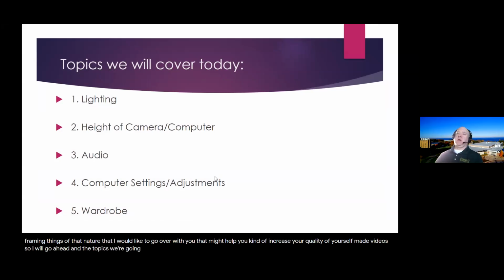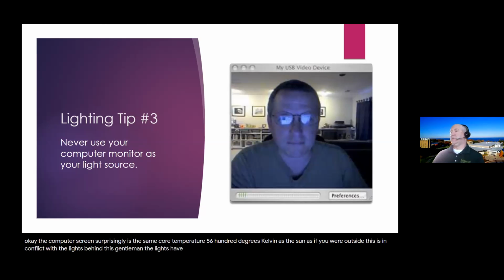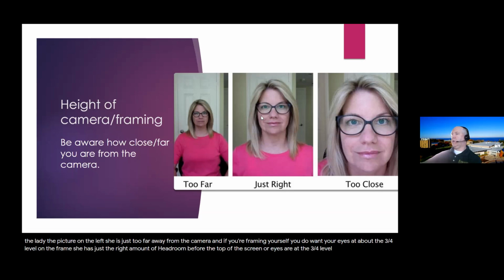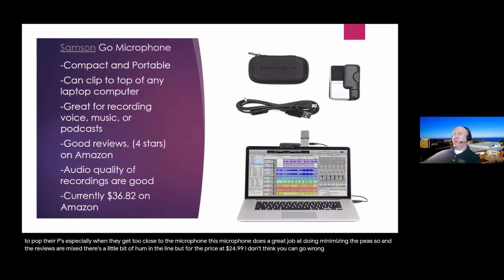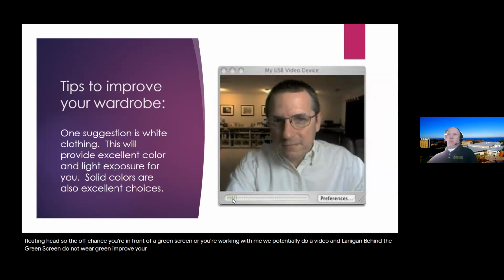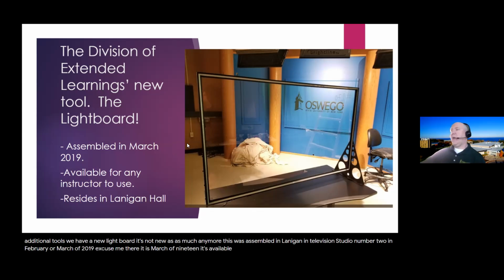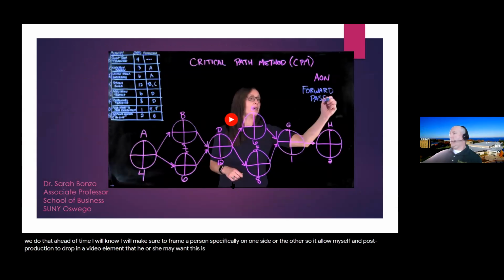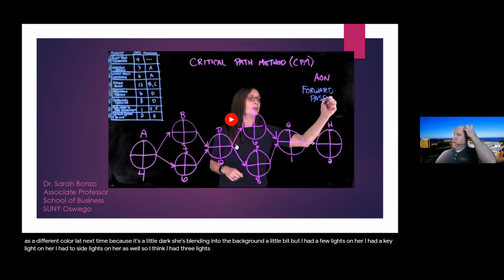Creating Class videos